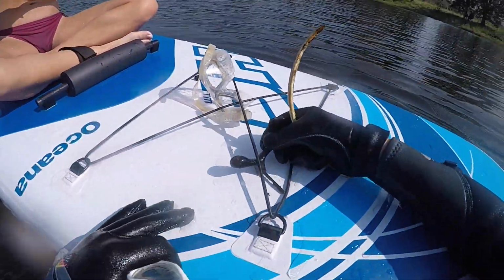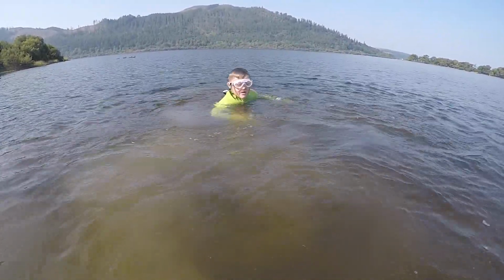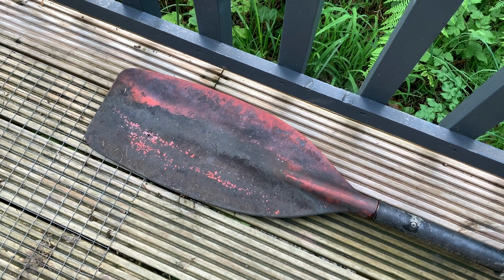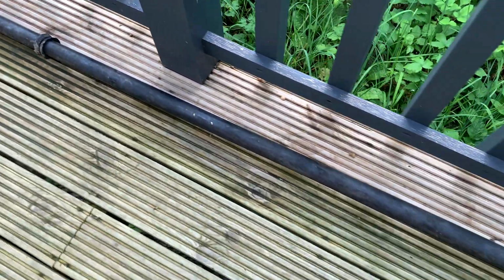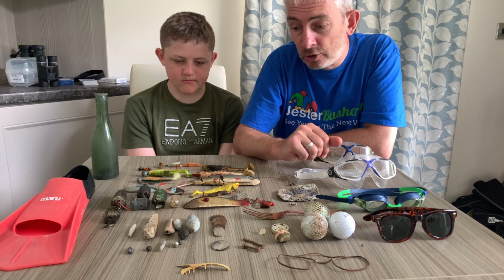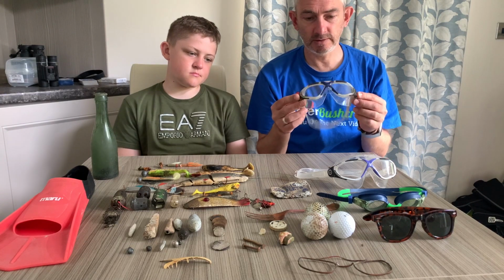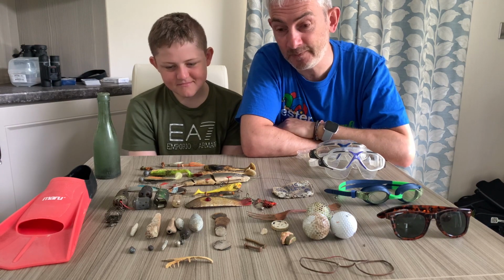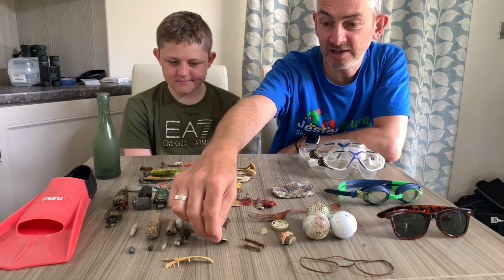Bassenthwaite Snorkelling - Finding Treasure & Tidying The Lake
Mini-Jester and I spend a week snorkelling in Cumbria, finding hidden treasures (well we thought so) as well as cleaning up the lake bed of rubbish, broken glass and tin cans, doing our bit for the environment...

And don't forget to click that Bell icon, so you don't miss out on my next video.

Photography Equipment
GoPro Hero 4 Session

Other Equipment
Underwater Metal Detector
Cressi Snorkel
Snorkel Mask with GoPro mount
3mm Neoprene Balaclava
3mm Neoprene Socks

A great addition to Canva (see above) is this fantastic tool, that allows you to remove any background from your photos, which can then be used to create amazing video thumbnails, Check it out Here and receive a bonus Credit when you sign up for Free

JesterBushcraft Selected Merchandise, 10% of Profits will be donated to Macmillan Cancer Support